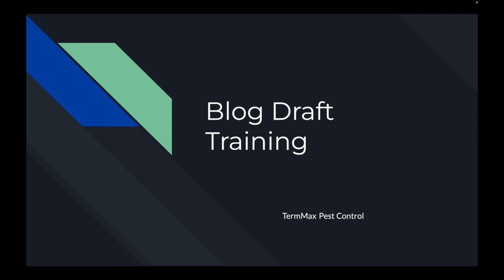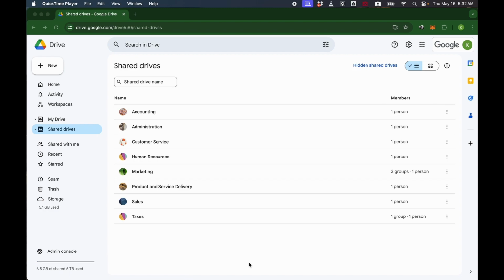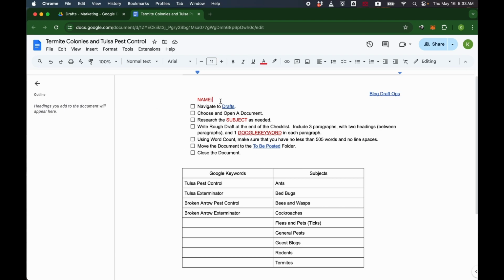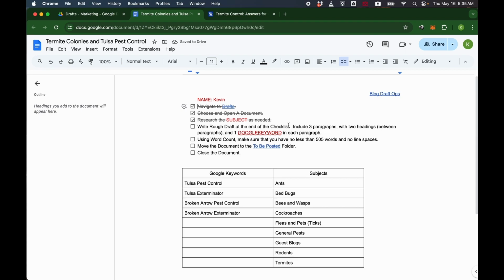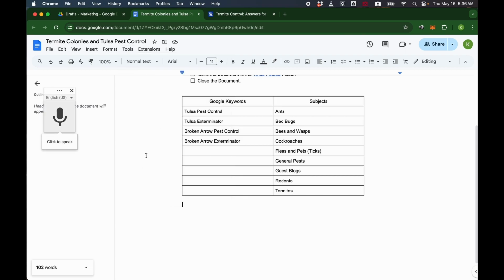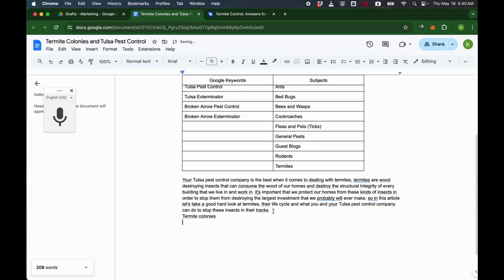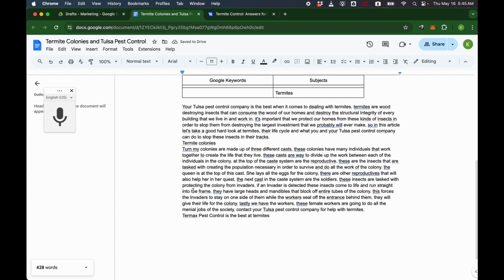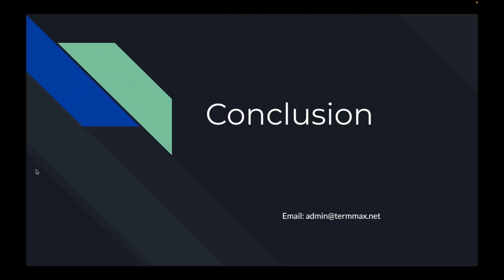Blog Draft Training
Training on writing blog drafts.